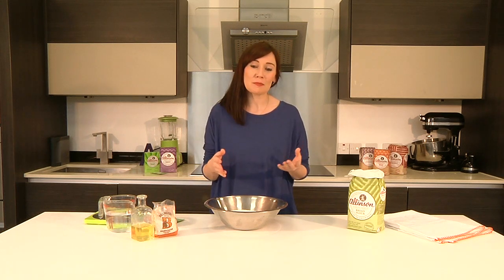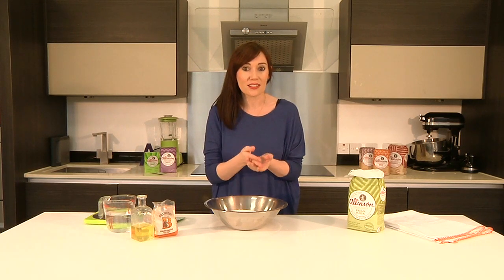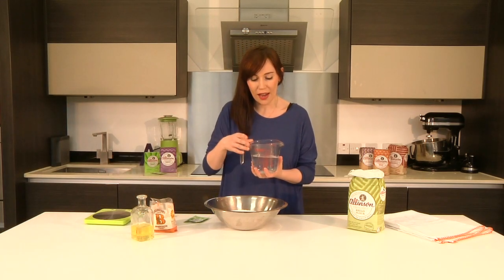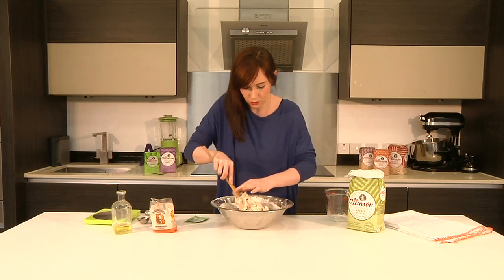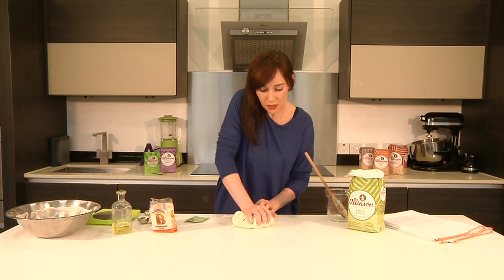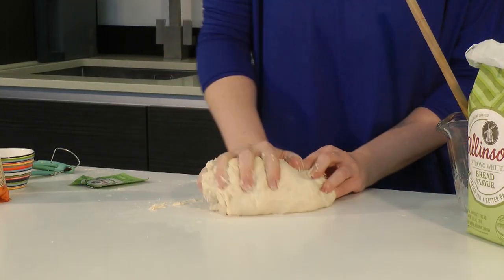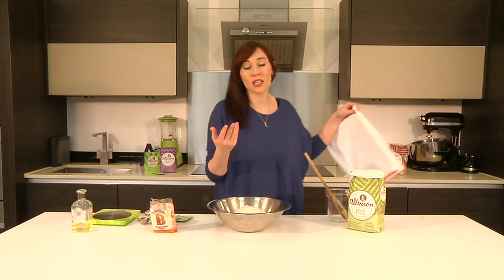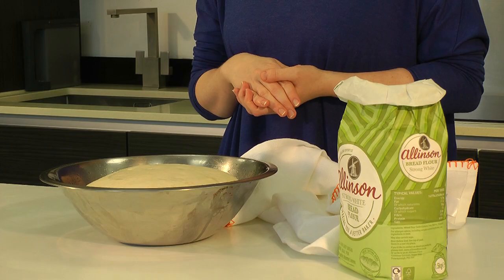How to make olive oil bread dough | Baking Mad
Sarah Cook demonstrates how to make an olive oil dough. This one simple dough can create many different bakes from pizza bases and focaccia to fougasse and bread sticks. This dough will make all of these delicious recipes found